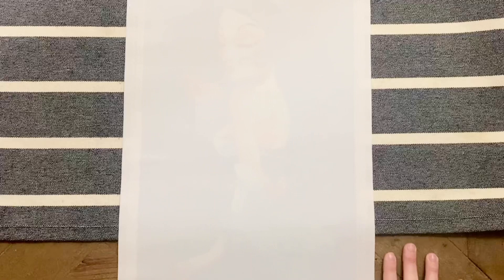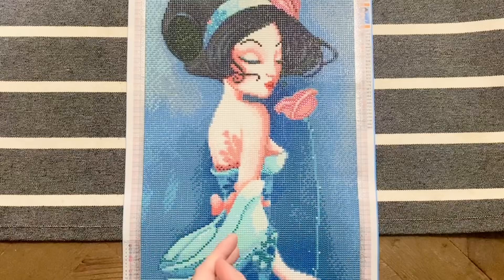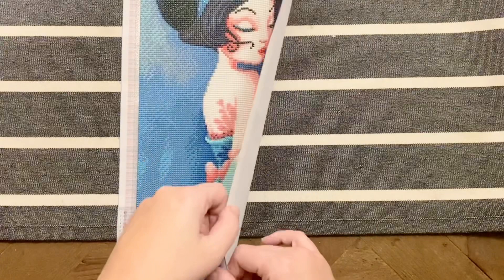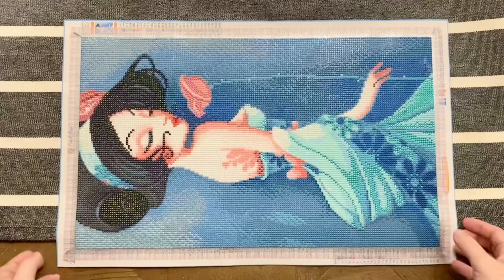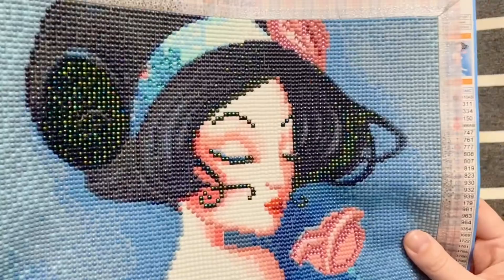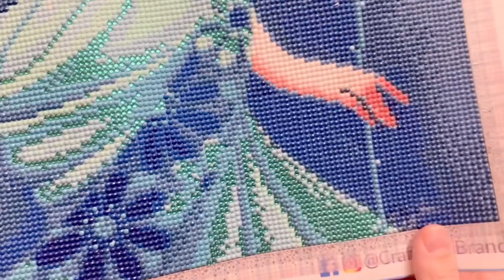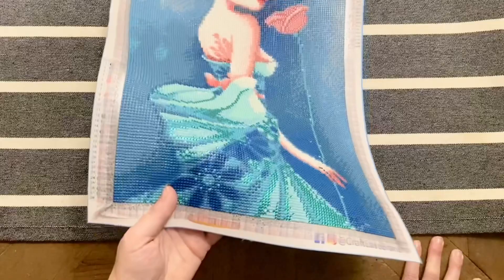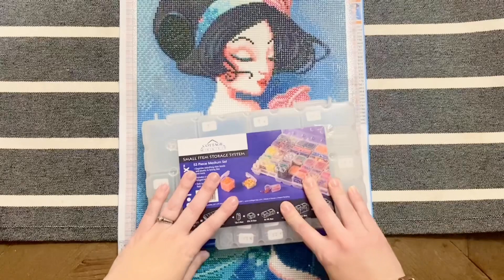Post Review: “Haruki” from Craft-Ease & Sybile Art || Budget-friendly, licensed, & 4 special drills!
Hello friends!

Welcome to a post review of one of my recently completed diamond painting kits. This is the gorgeous "Haruki" from the artist Sybile Art, licensed to Craft-Ease. I've absolutely loved the Craft-Ease kits I've unboxed and completed, and this one was no exception! These kits are beautifully hand-charted, with a variety of special drills included that enhance the kit so nicely. And a bonus? These kits are really budget friendly, while also legally licensing the artwork!

If you're interested in purchasing from Craft-Ease and saving a bit on your purchase, while also helping out my channel, you're welcome to use the code "DAW20" for 20% off your purchase!

✨ Katie